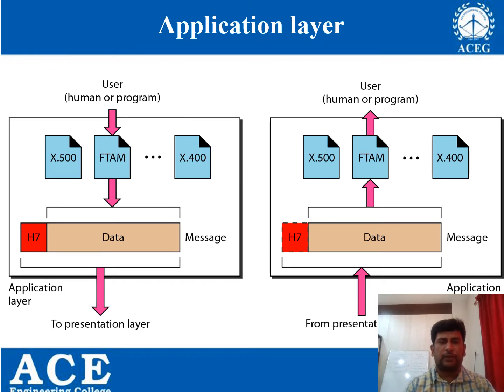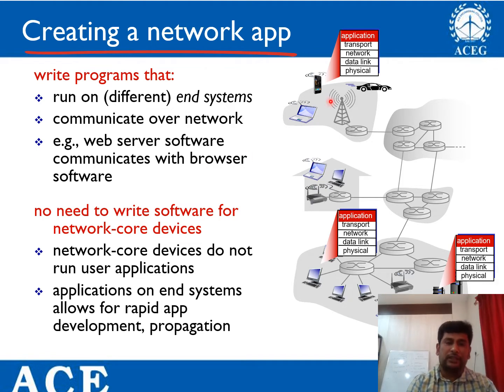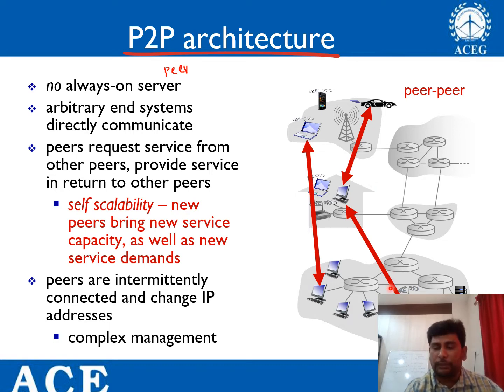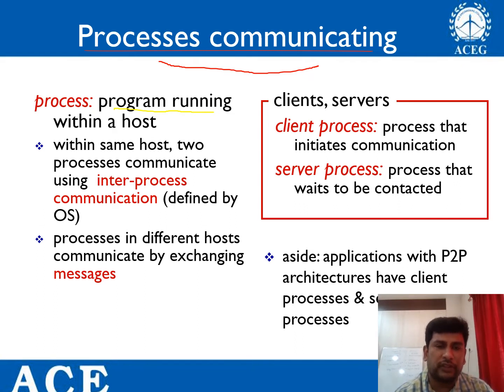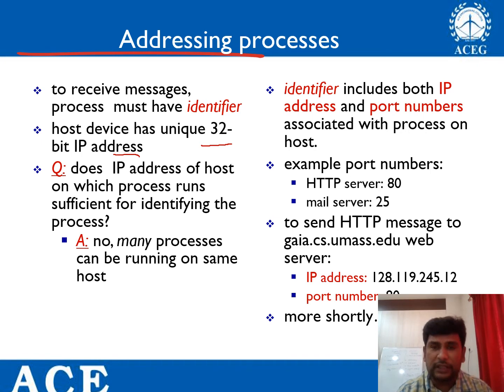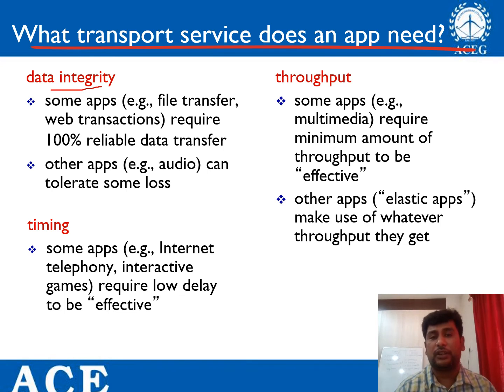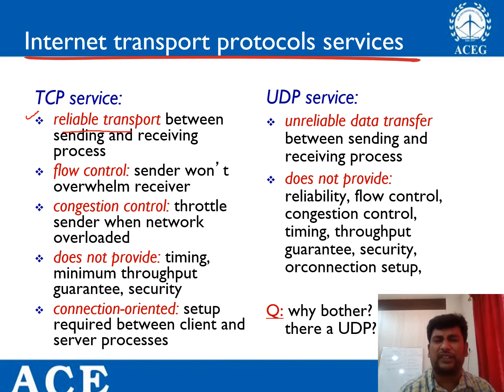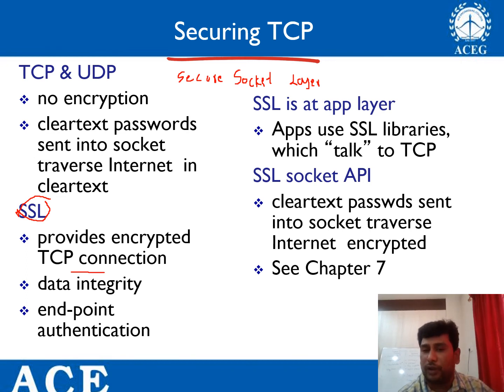Principles of Networking Applications